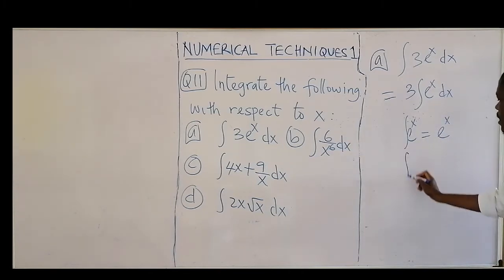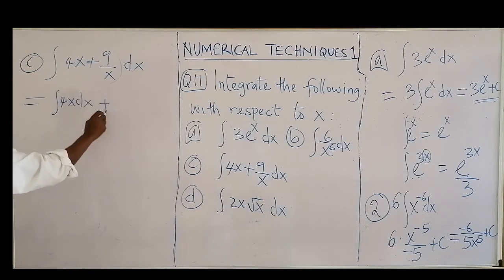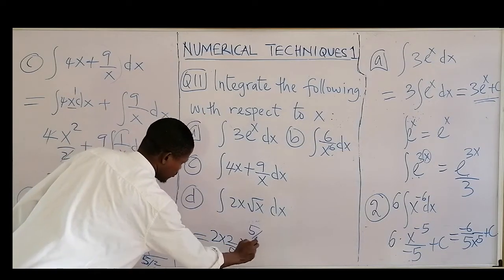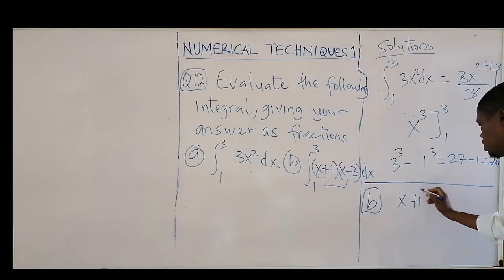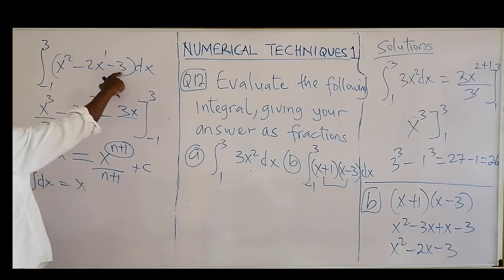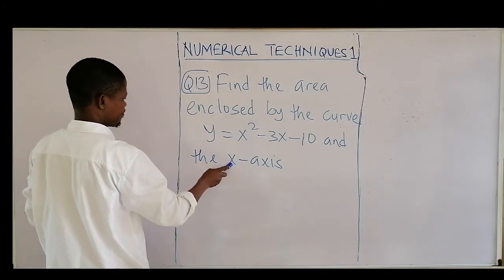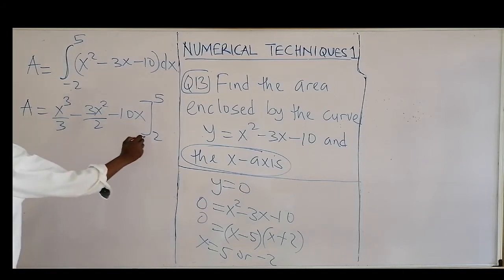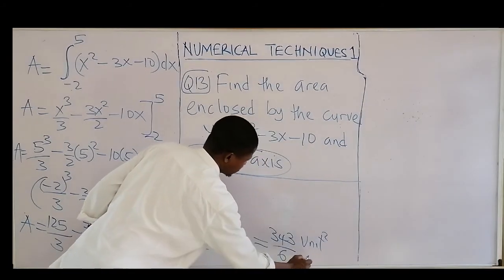Numerical Techniques 1: Past Exam Questions and Solutions (202003-Q11,Q12 & Q13)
This video   provides a list of past exam questions for the Numerical Techniques 1 course, along with their solutions. The title indicates that this list is intended to help students prepare for their upcoming exams by providing them with practice problems that cover the topics and concepts they have learned in the course.
 This resource can be helpful for those who want to test their understanding of the material and identify areas where they may need further review. It can also be useful for instructors who want to provide their students with additional practice problems to enhance their learning and reinforce the concepts covered in the course.